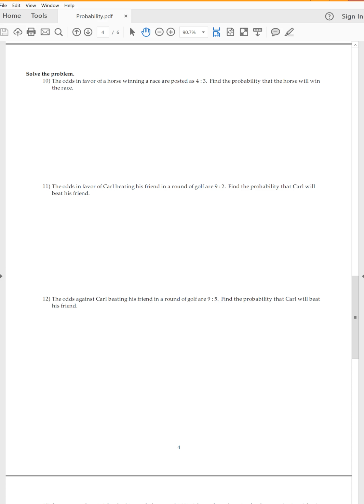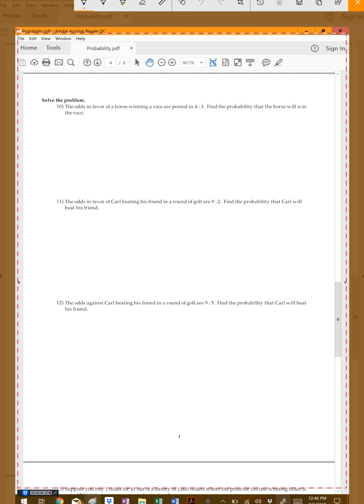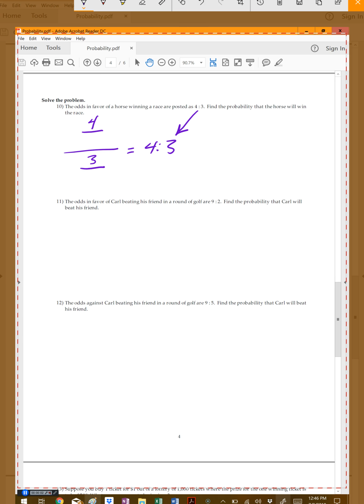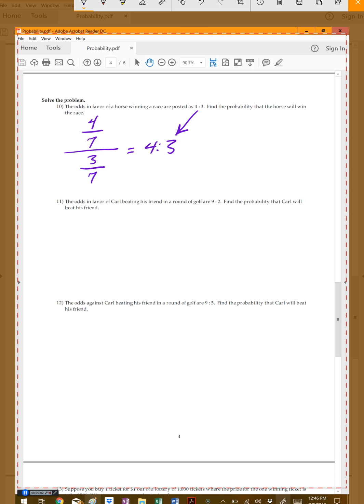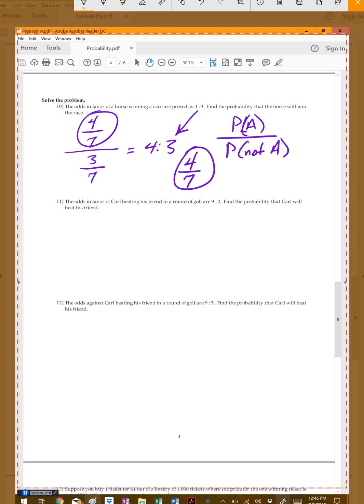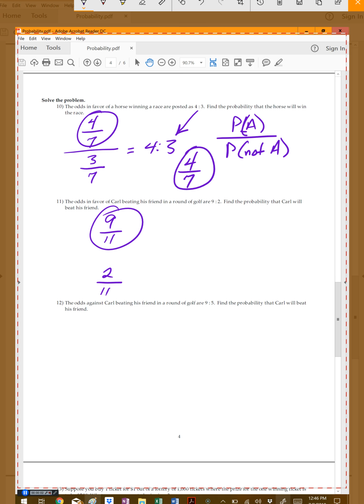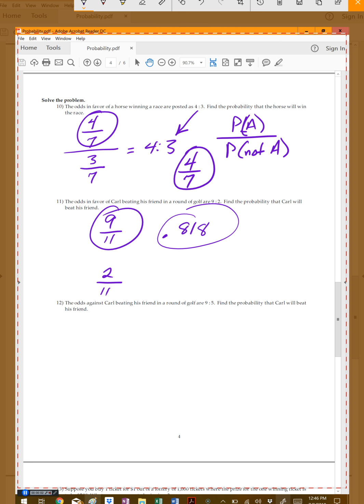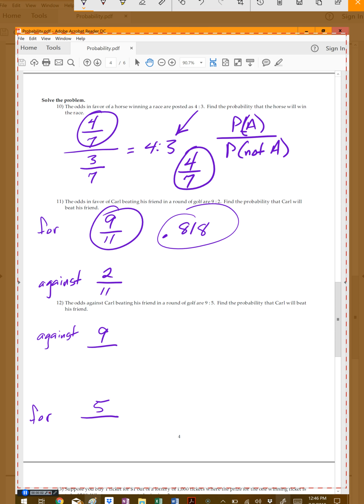Probability Lesson Part 4